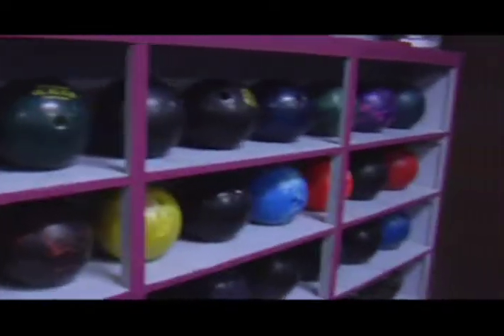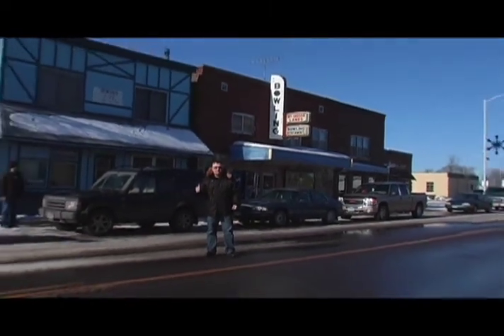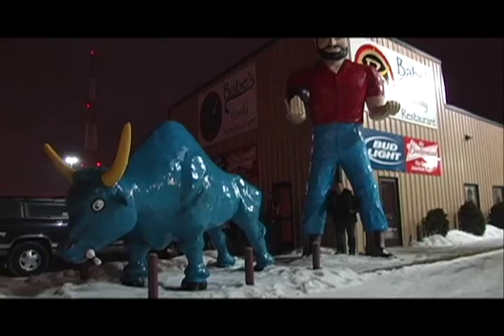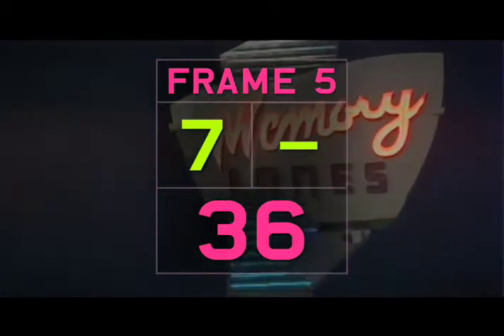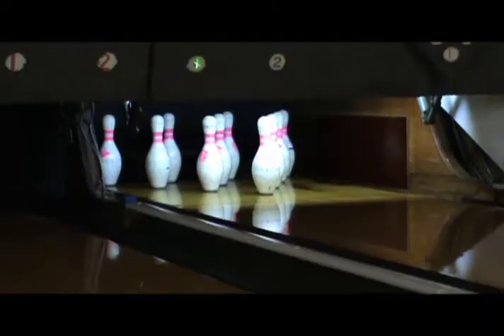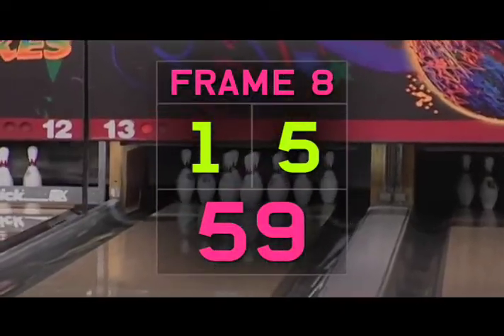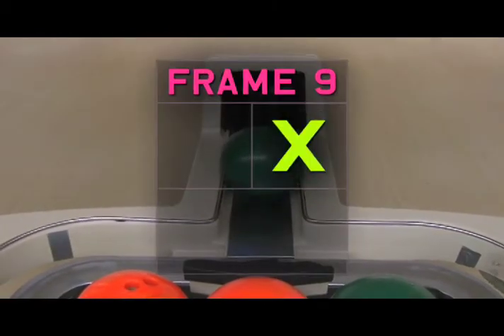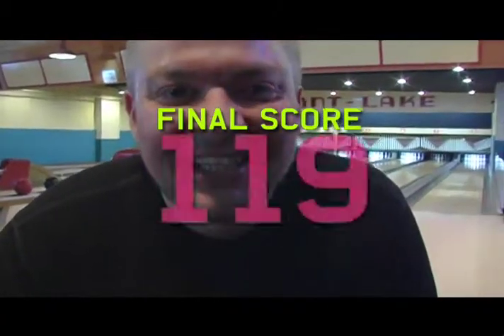Dan's Favorite Bowling Alleys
Unlike some other native Minnesotans, I simply don't have what it takes to be a professional bowler. But in true Minnesota spirit, I never let that stop me from having a good time knocking down some pins.